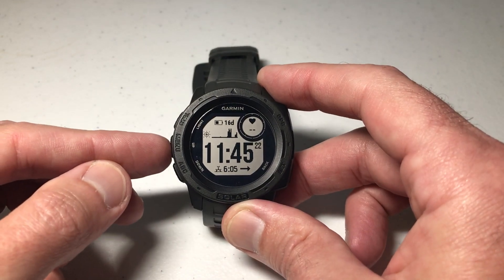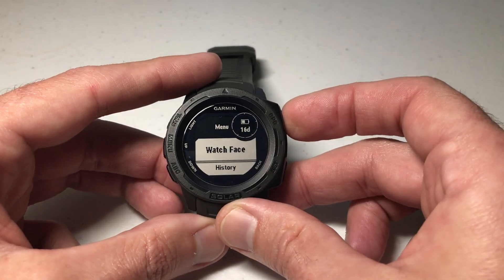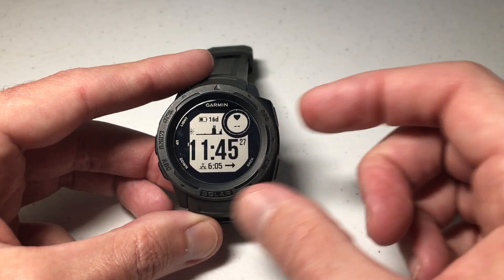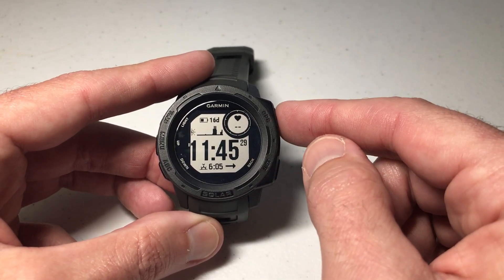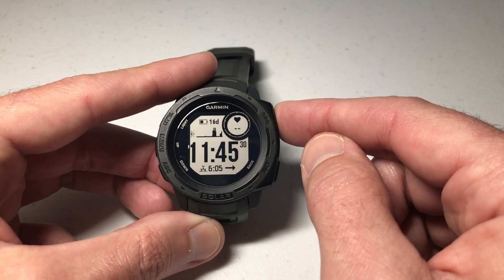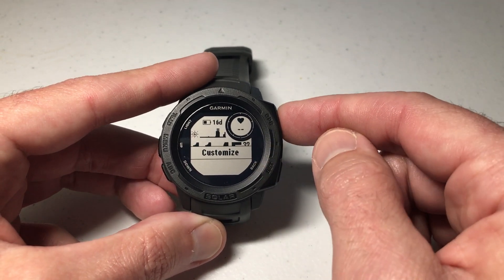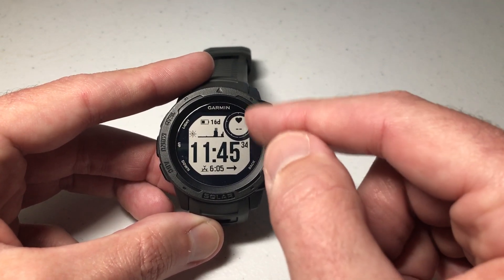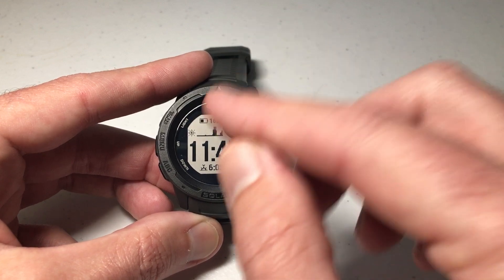Garmin Instinct Solar - Status Icons Data Field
How to add status icons as a data field on the Garmin Instinct.